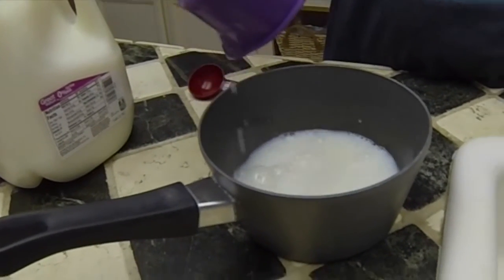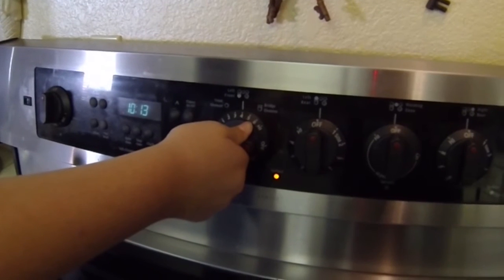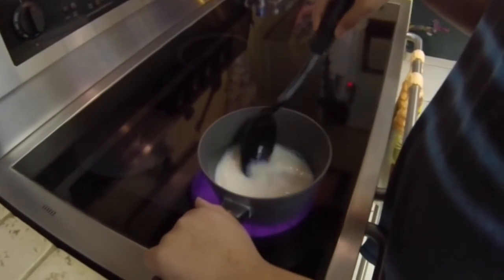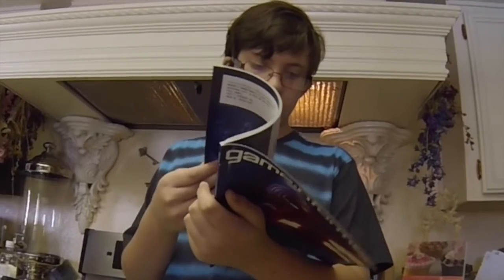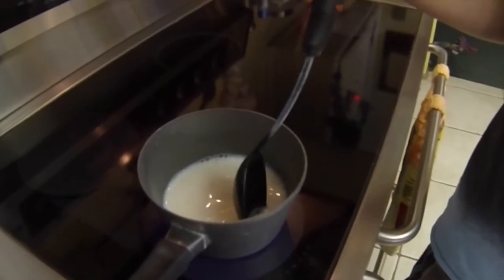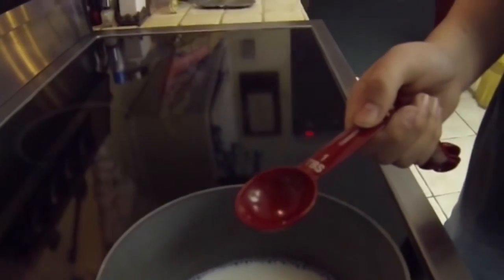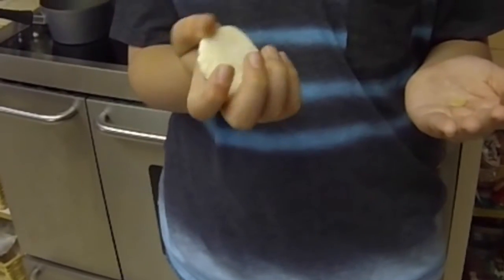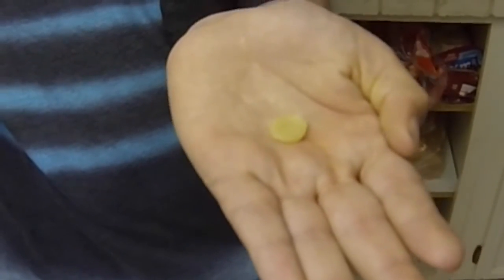Science Project - How to make Galalith / Milk Stone - Junior High School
How to make Galalith  - Milk Stone
Kyles science project for Junior High School